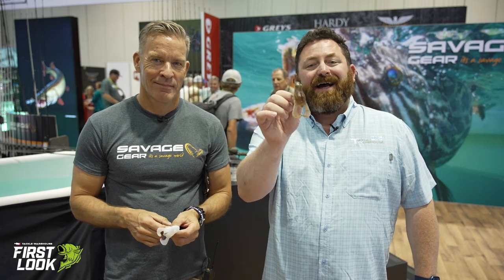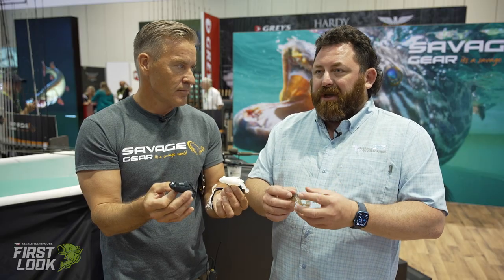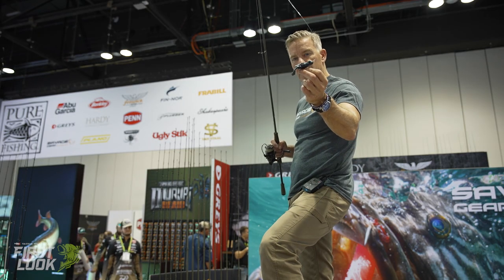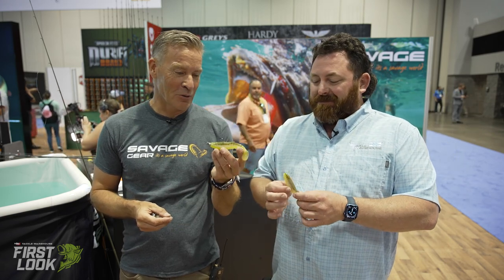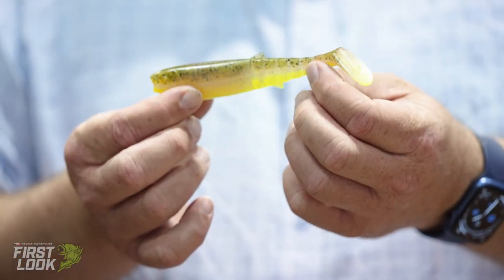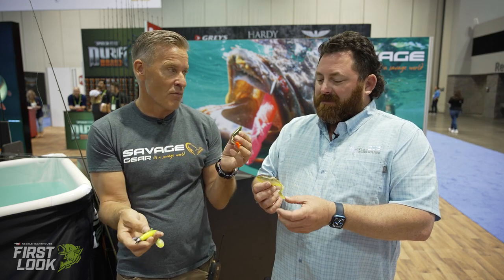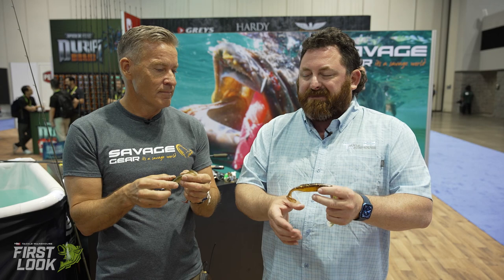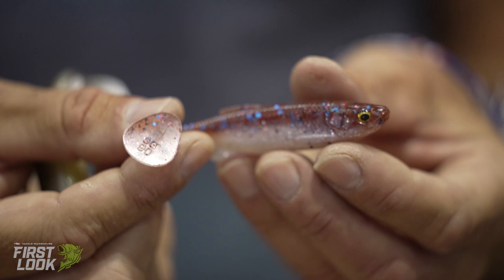Savage Gear Swimbaits and Toad with Mads ICAST 2023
TW discusses the Savage Gear Swimbaits and Toad with Mads at the 2023 ICAST Show in Orlando, Florida.

:08 - Savage Gear Tough Toad Topwater
3:17 - Savage Gear Cannibal Shad Swimbait
5:47 - Savage Gear Fat T-tail
7:46 - Savage Gear Panic Pencil Popper